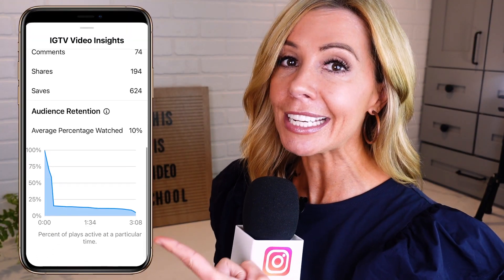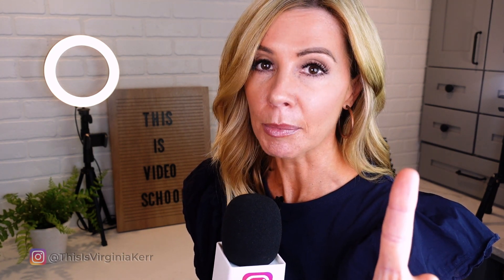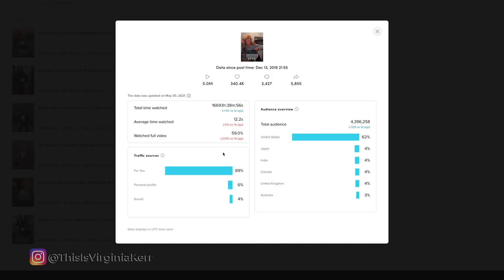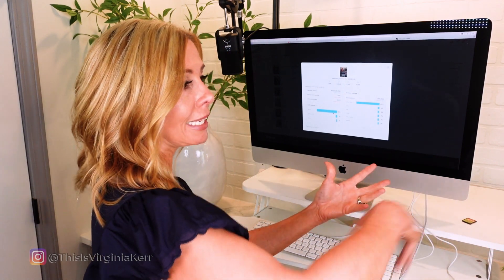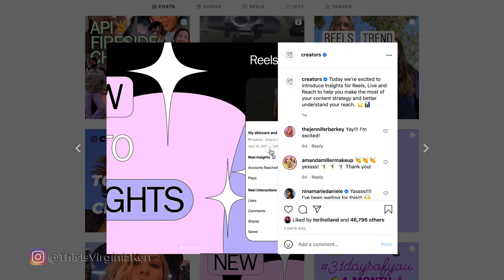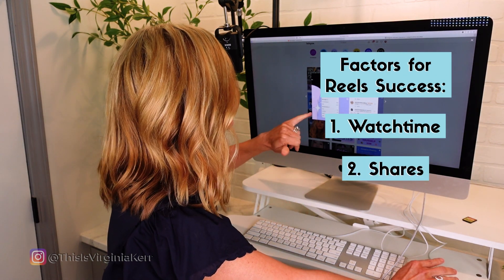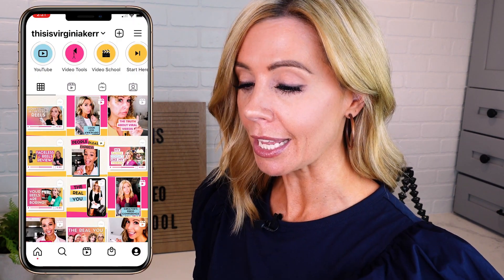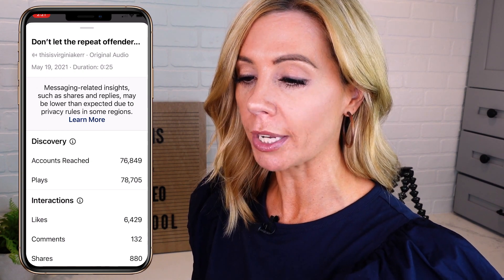How to Use Reels Insights to Grow Your Account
Get Ready! Instagram Reels insights are rolling out and this is going to be amazing! Insights allow you to see what's working and what isn't so you can continue to grow your account. But how do you use this amazing update to improve your Instagram Reels reach?

In this video, we're going to dig into how to check Instagram Reels Insights and even how to read Instagram Reels insights!

00:00 Intro
00:14 The Bad News
01:36 Audience Retention
02:55 Factors for Success
04:39 Accessing Insights

//LEARN ABOUT MY COURSE
OR JOIN THIS IS VIDEO SCHOOL

✅ SMALL RING LIGHT
✅ BOYA LAV MICROPHONE
✅ NEEWER RING LIGHT PHONE HOLDER
✅ NEEWER RING LIGHT
✅ WIRELESS GO MIC
✅ DIVA SUPERNOVA RING LIGHT
✅ MY CAMERA
✅ LED LIGHTS
✅ SOFTBOX LIGHTING KIT